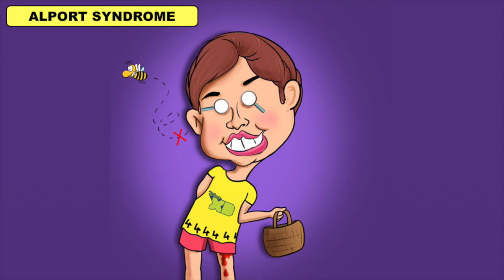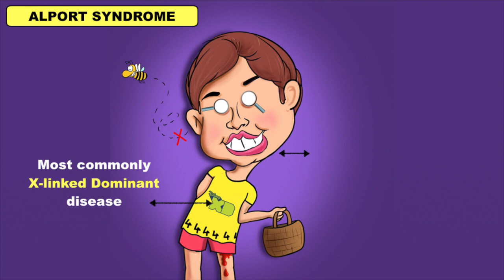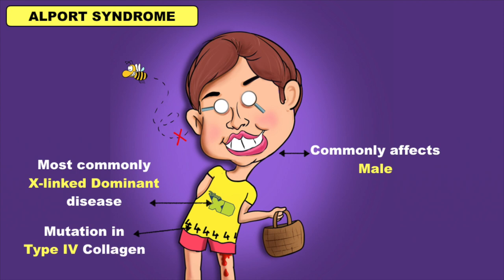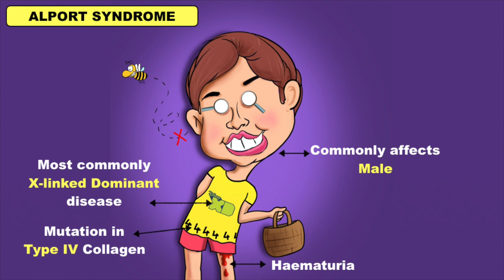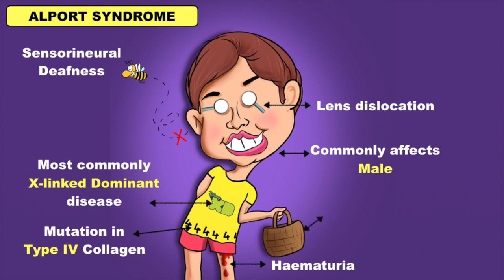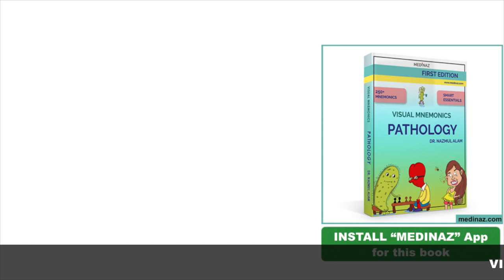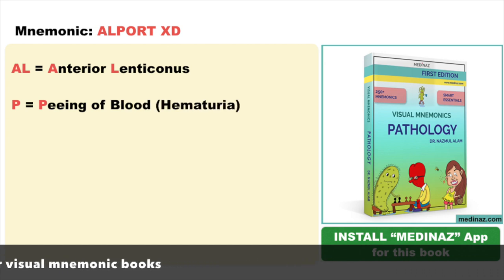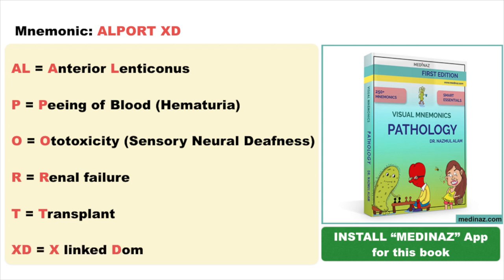Alport Syndrome Visual Mnemonic (Vimonic)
Alport Syndrome Visual Mnemonic (Vimonic) / Alport syndrome pathology / Alport syndrome signs & symptoms

In this video we have discussed about the Alport syndrome cause, signs and symptoms and related mnemonics.